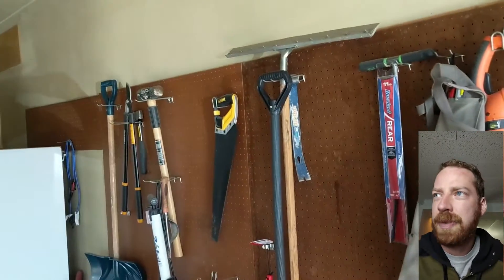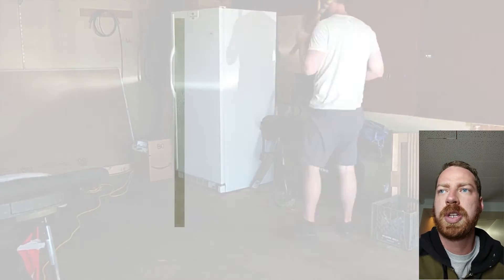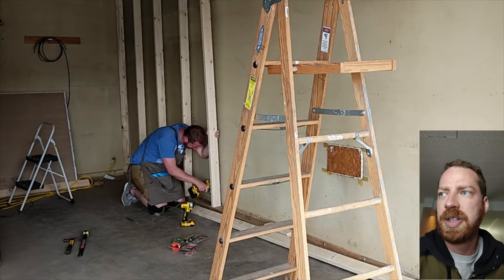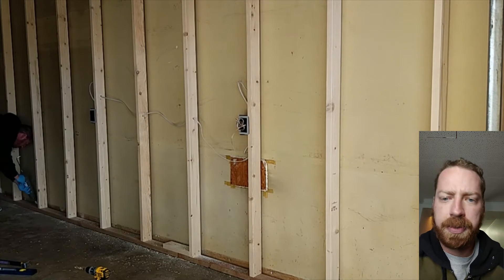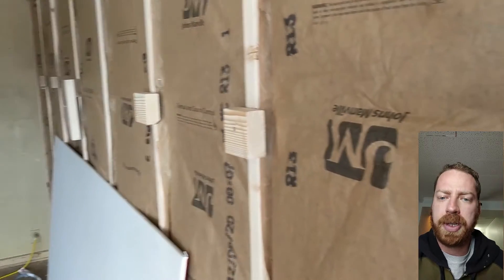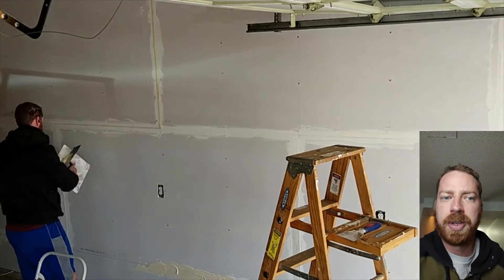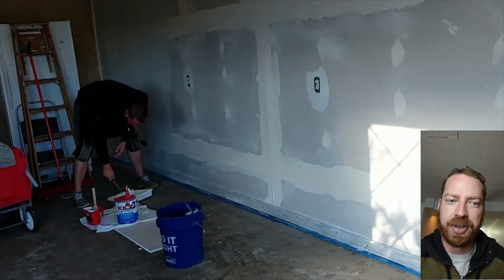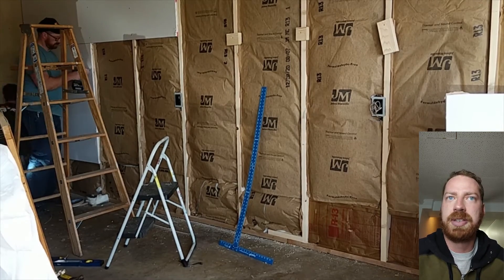Does a double wall work for sound proofing??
In the project today, we are adding a second wall to the garage woodshop to dampen the sound in the house from the noise of saws and power tools in the wood shop.

How much does a second wall dampen the sound??

How much does it decrease the decibels in the house?

Watch today's video and find out!